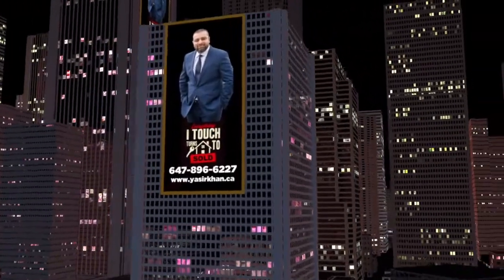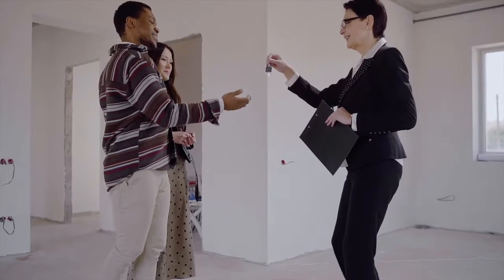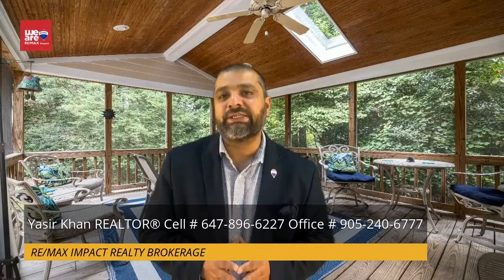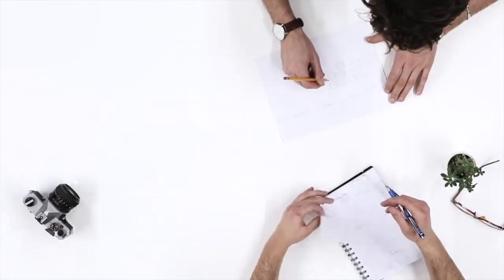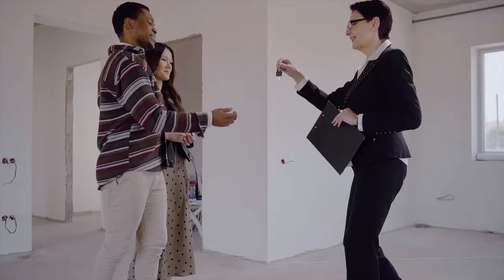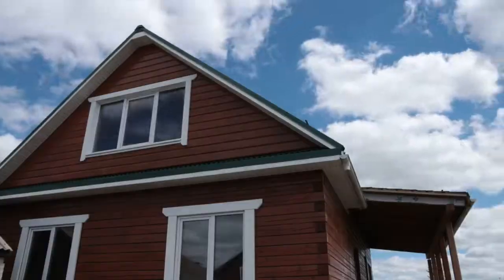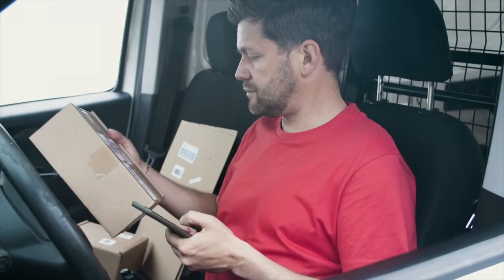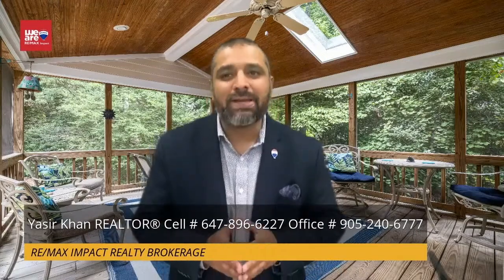How To Buy A House In 2022/23 First-time Home Buyer Tips | Very important tips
Yasir Khan
REALTOR®
RE/MAX IMPACT REALTY BROKERAGE
1413 King St E, Courtice, ON L1E 2J6